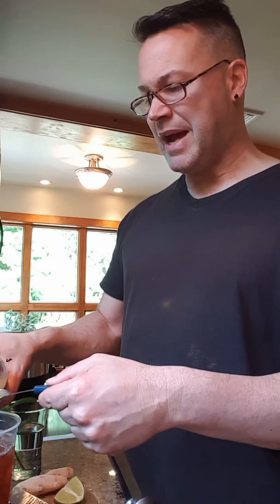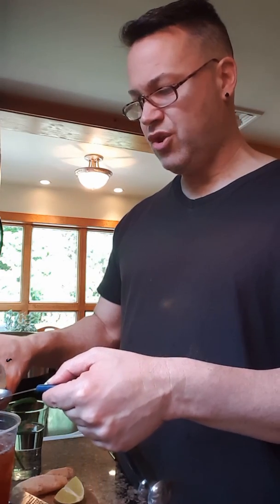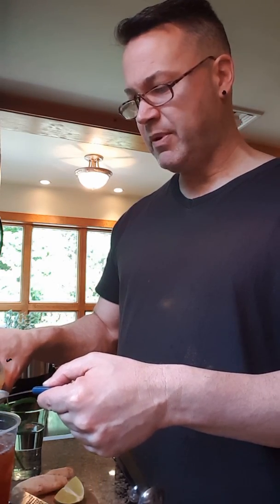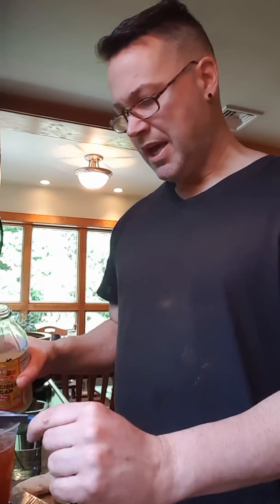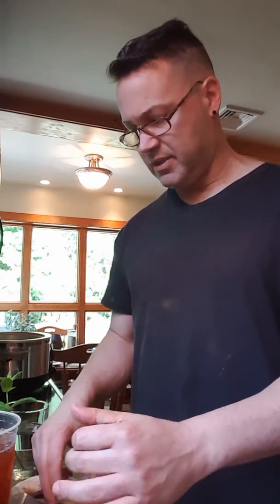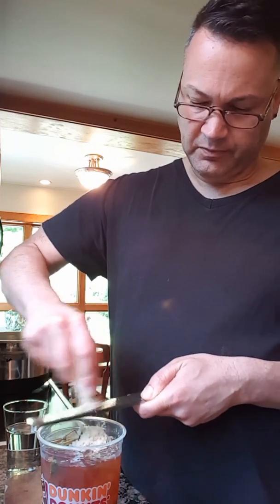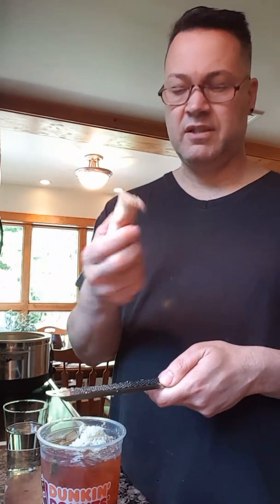Health: Organic Apple Cider Vinegar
So, I've been reading a lot about the health/ weight loss benefits of organic apple cider vinegar, so I decided to give it a try. For the past four days I've gone to my Speedway gas station and got my unsweetened Dunkin' Donuts iced tea and mixed it with Bragg's organic Apple Cider Vinegar. I've found that adding fresh ginger, mint from my garden and lemon or lime seems to improve the taste, to me. I've definitely noticed it flushes out my system! My girlfriend Eleanor, told me my mix is actually something referred to Good Girl Moonshine... And I though it was mine.